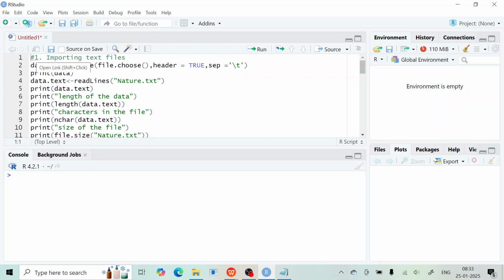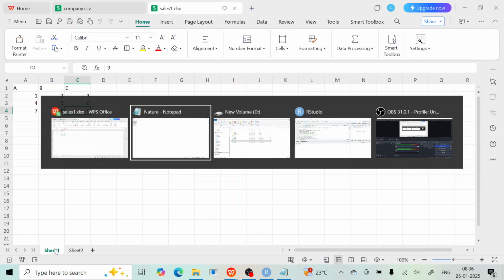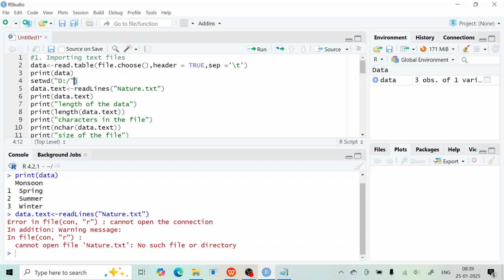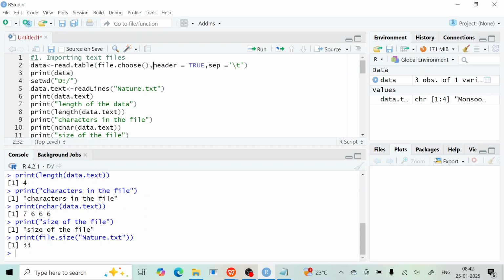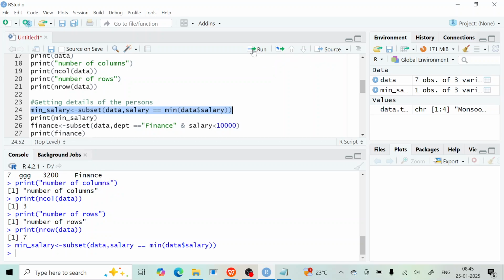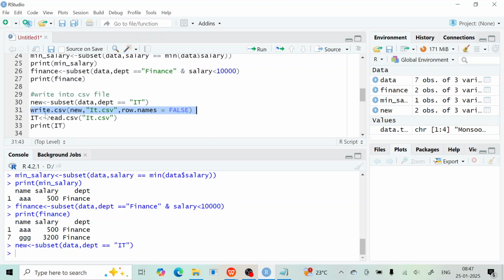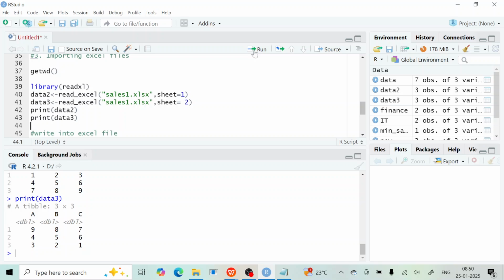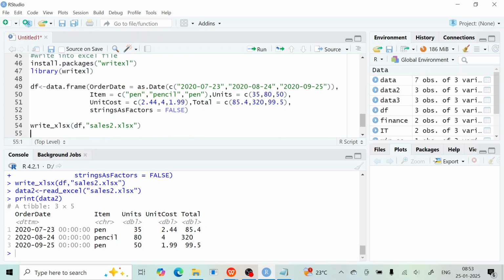R Programming - Import & Export Files - Video 1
Explains the Importing and Exporting of Text, CSV and Excel Files in R Programming